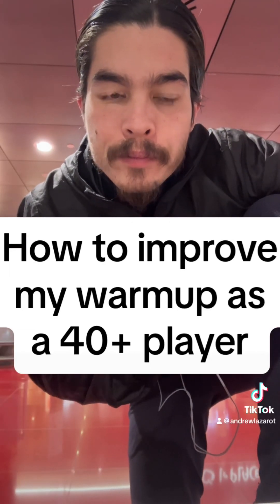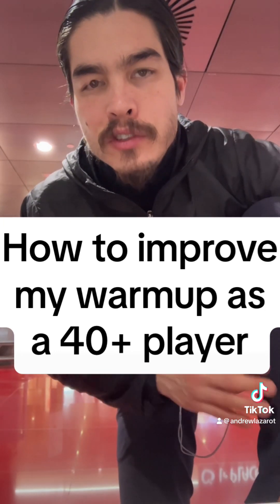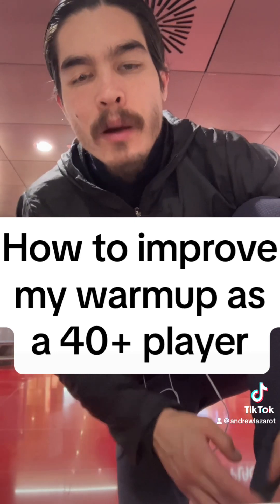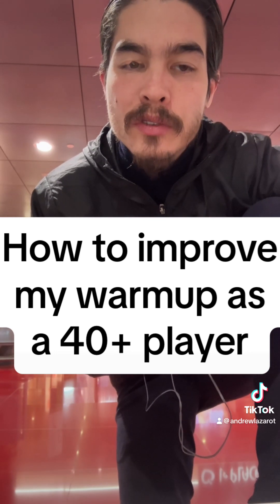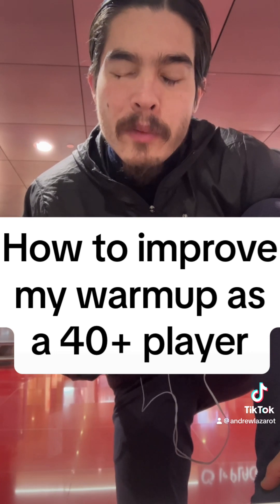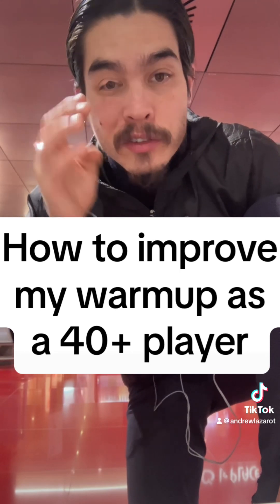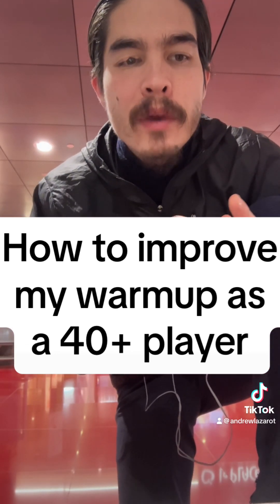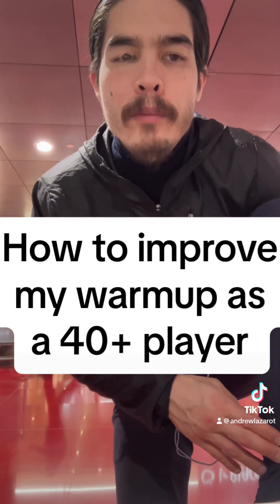How to improve warmup as a 40+ player? ⚽️🧑🏽‍🍳 The Soccer Cookbook